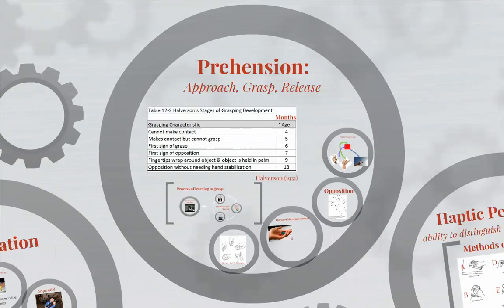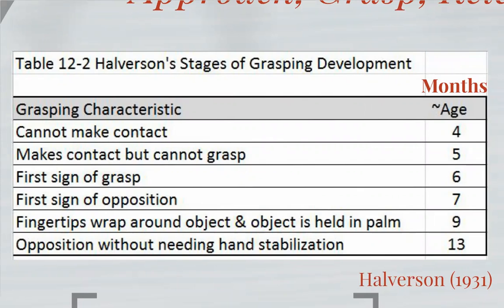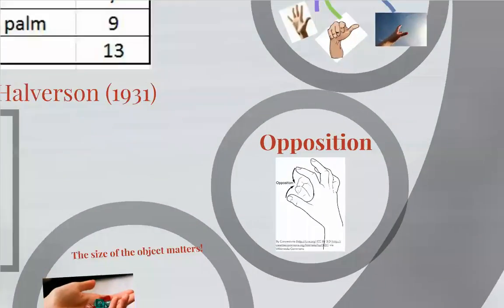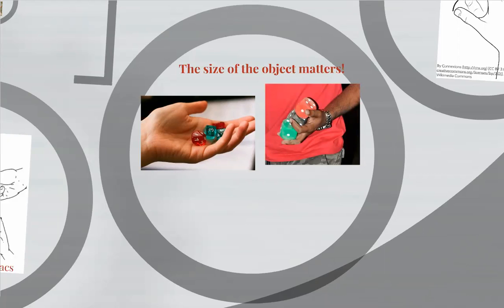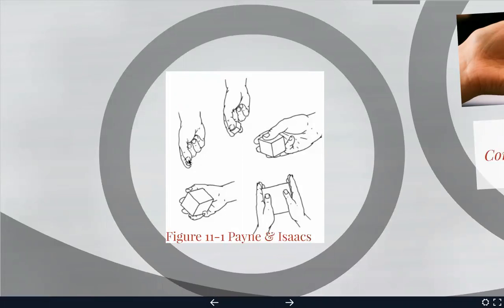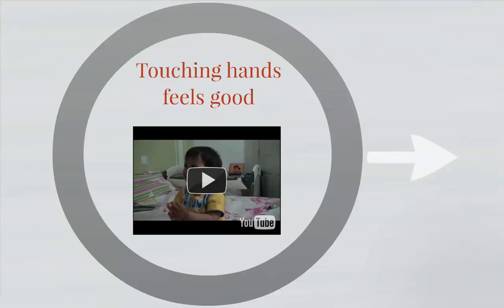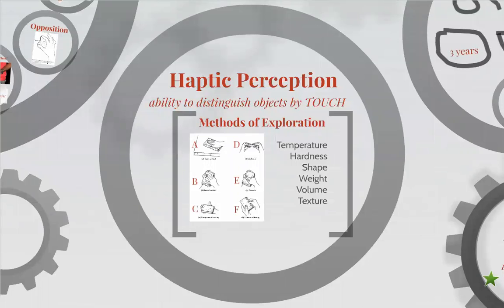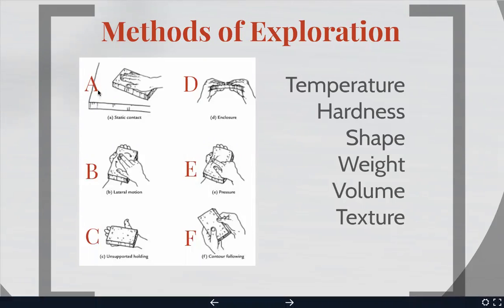Prehension, Size, Perception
Payne & Isaacs (2016) Human Motor Development: A Lifespan Approach. Holcombe-Hathaway